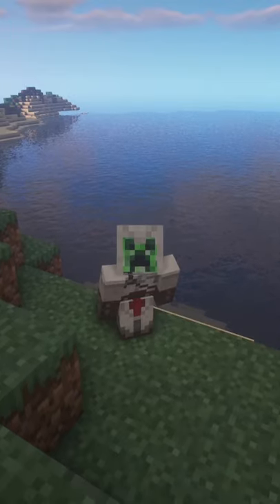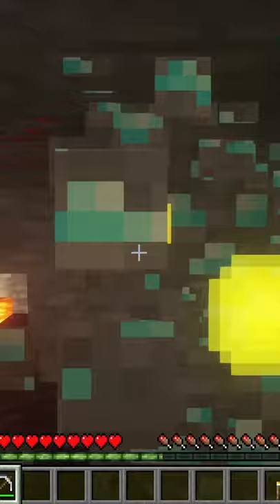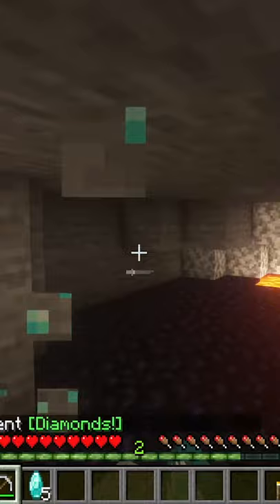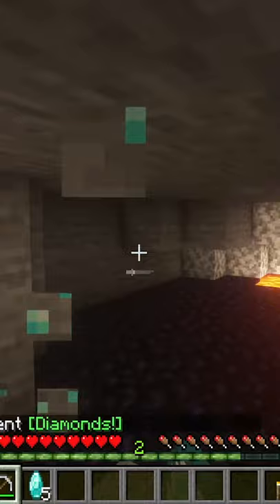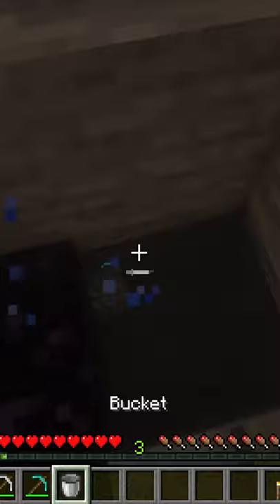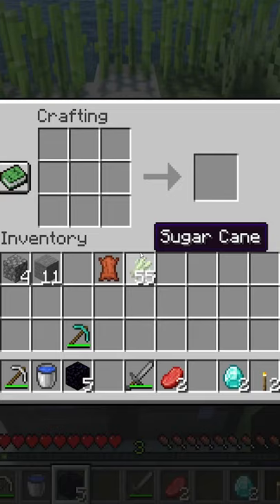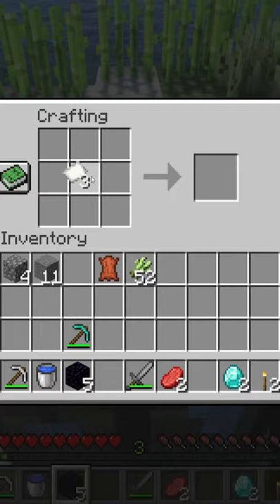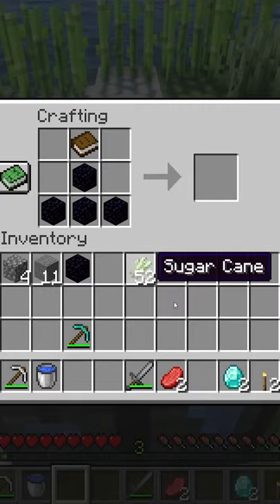How to Make an Enchantment Table in Minecraft 1.16.4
How to make an Enchantment Table in Minecraft 1.16.4! This short Minecraft tutorial shows how it is done!